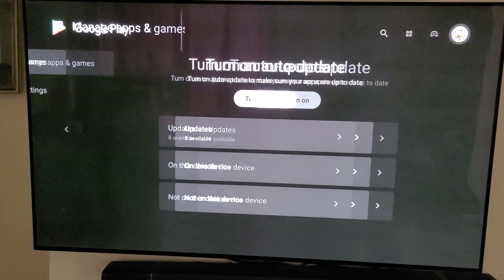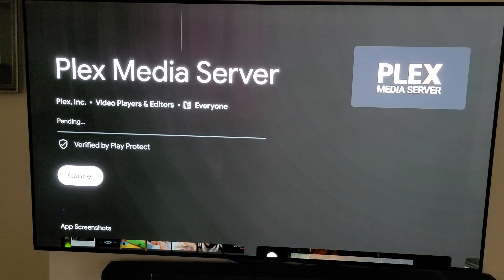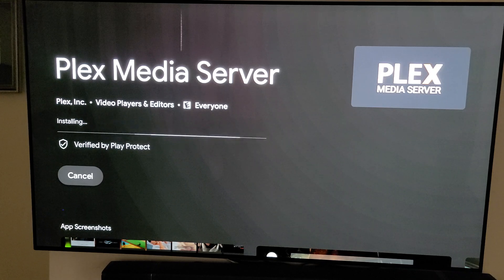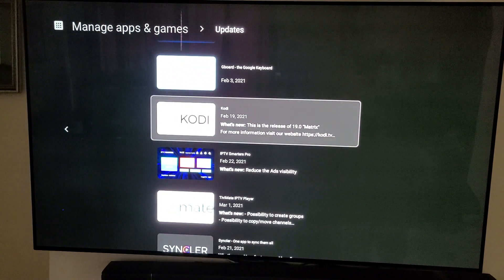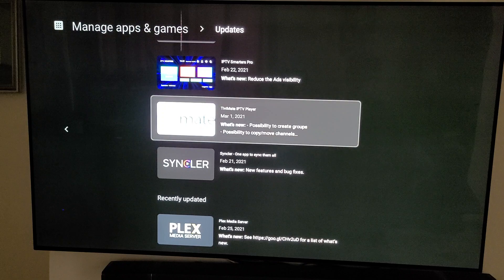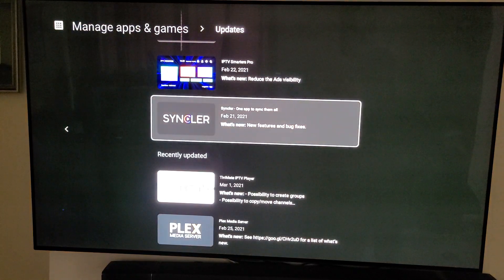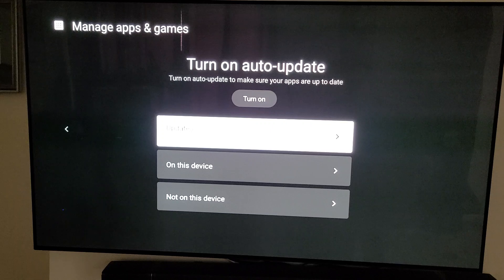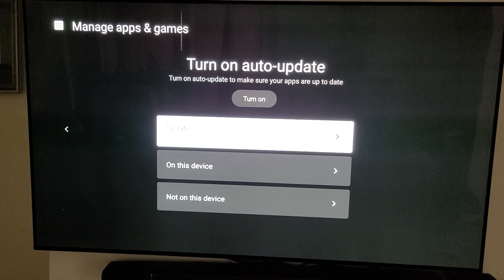Update video for auto updates OFF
As you can see my auto updates are off and I had pending apps that had updates. I few clicks and I can update any of those apps and be back up to date.